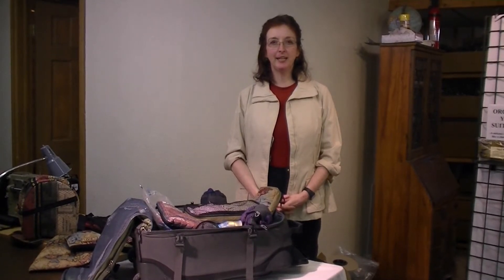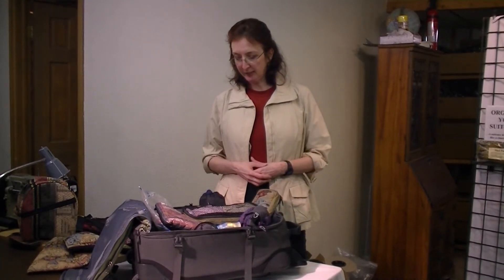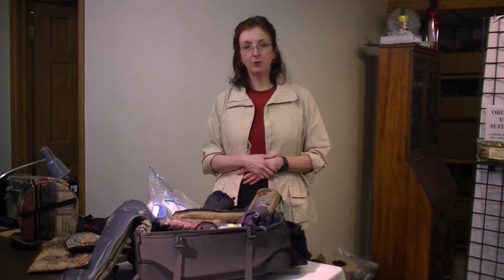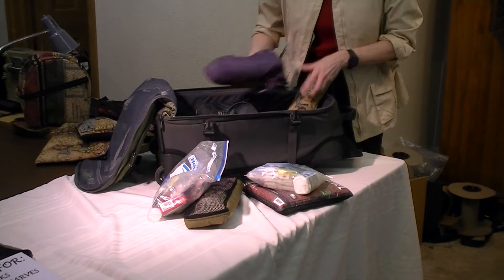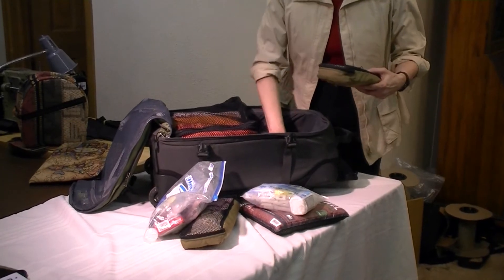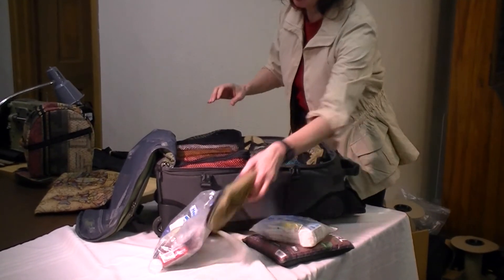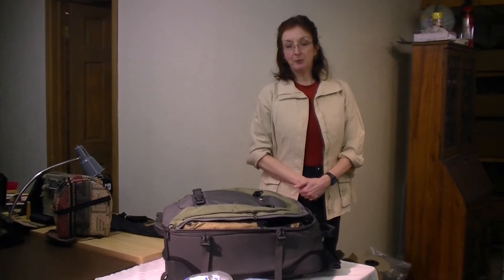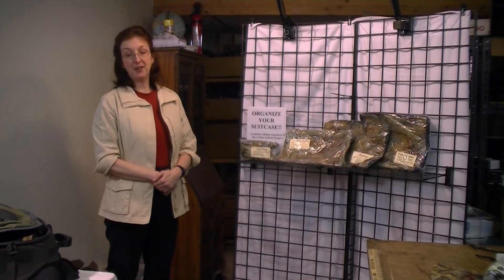the many uses of packing organizers